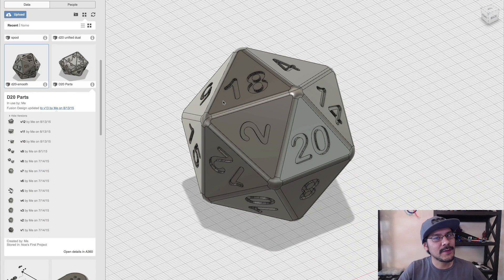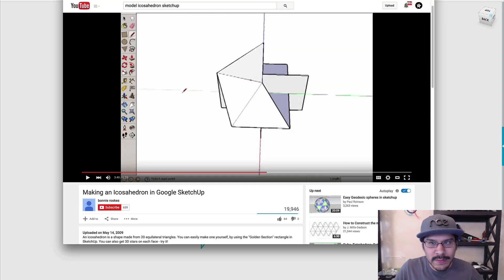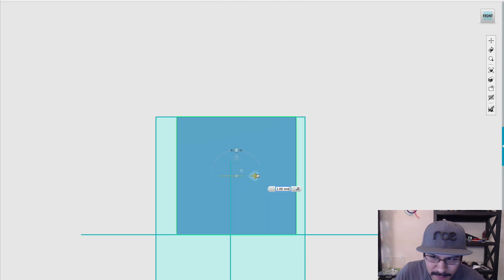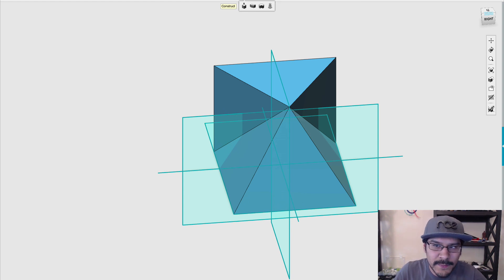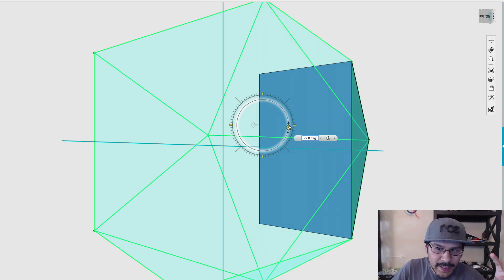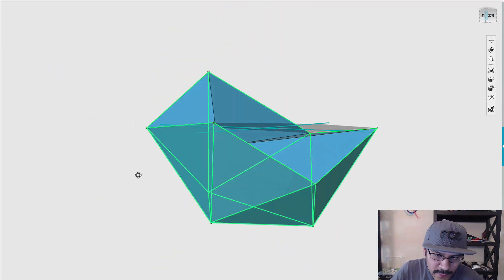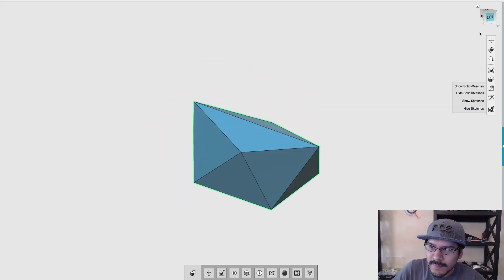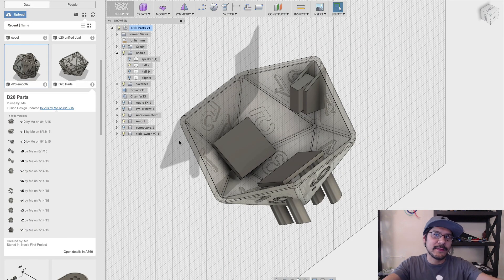Layer by Layer - D20 Icosahedron Part 01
This week we’re taking a look at designing an Icosahedron for the Talking D20 project. Using a series of golden rectangle sketches, we can use the planes as a guide for creating the face triangles. We can tweak the vertices of a cube to make custom triangles by using the points of the golden rectangles as a reference. We’ll use the project sketch and loft features to create one half of the Icosahedron.